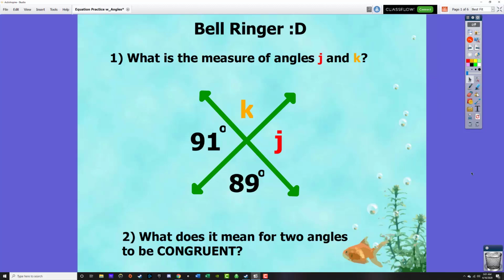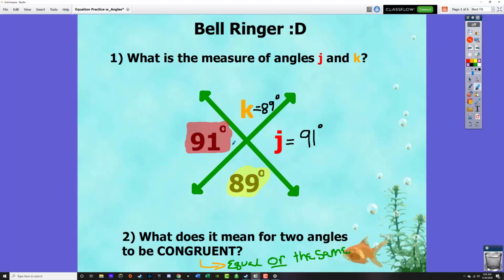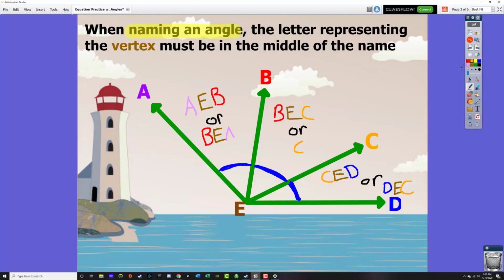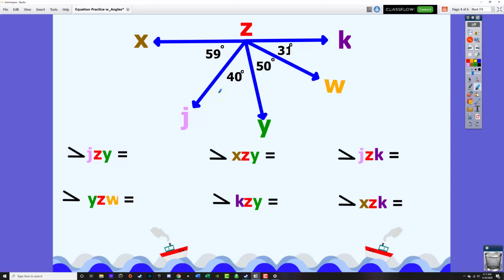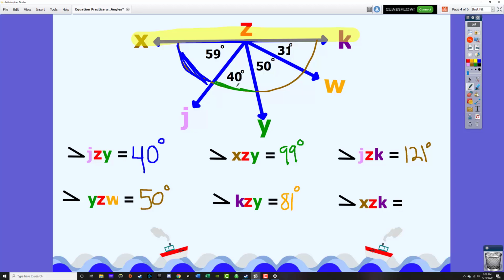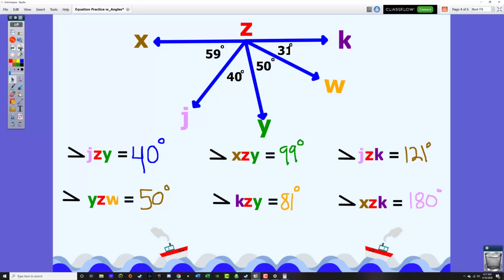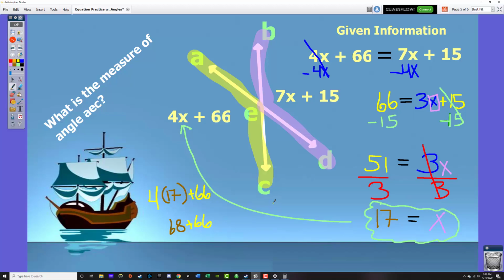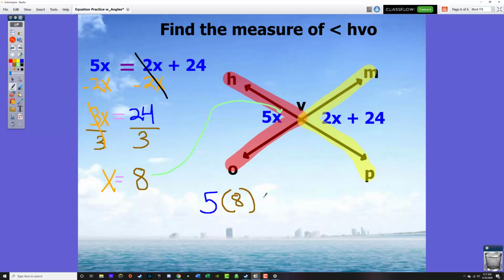Equation Practice w Vertical Angles